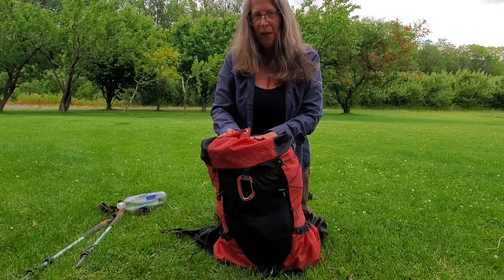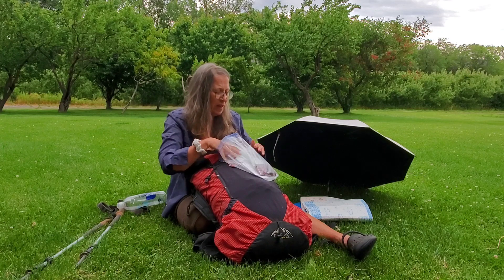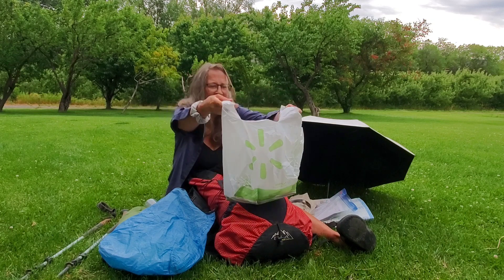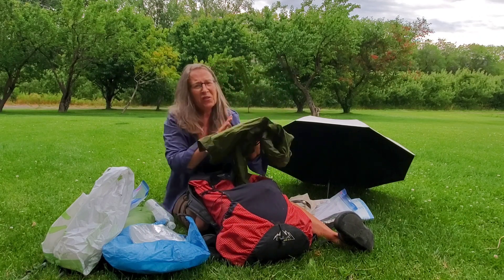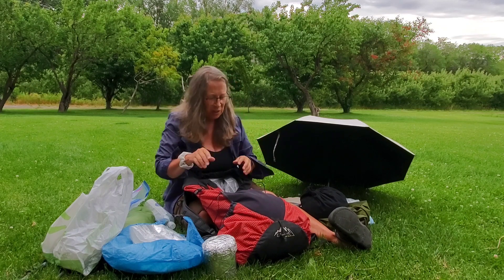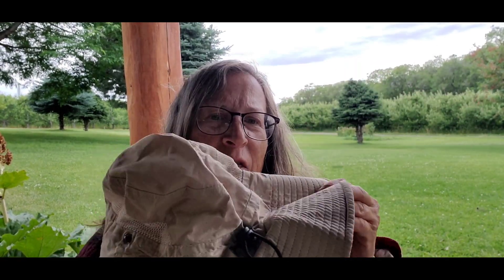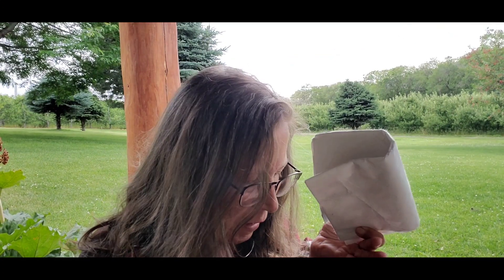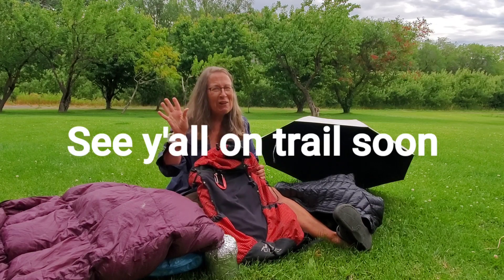CDT 2021 #27 What's in My Backpack?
CDT Gear! Going through what is in my pack now, what I started with, and what gear I sent home